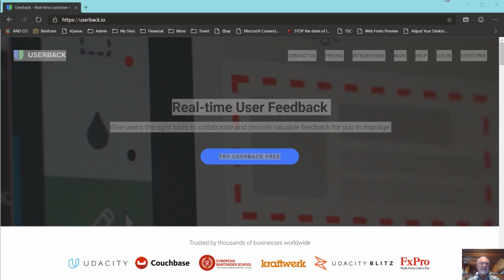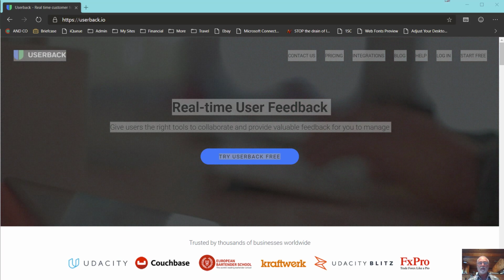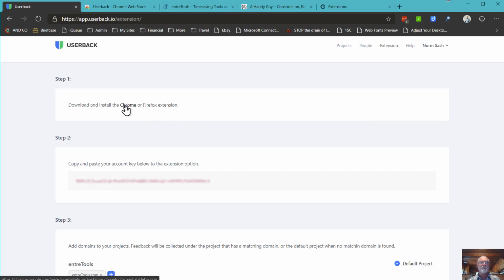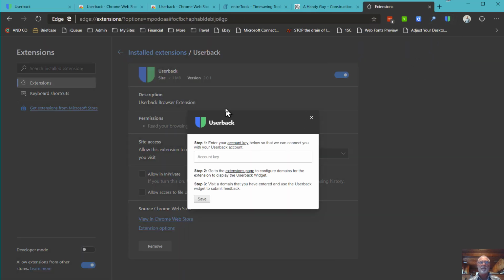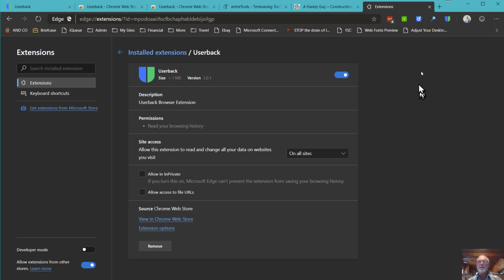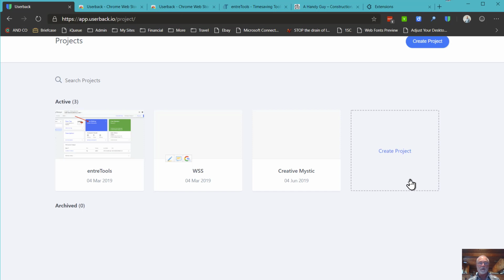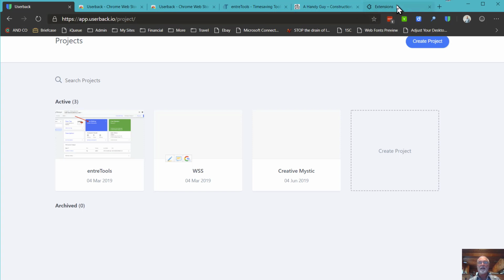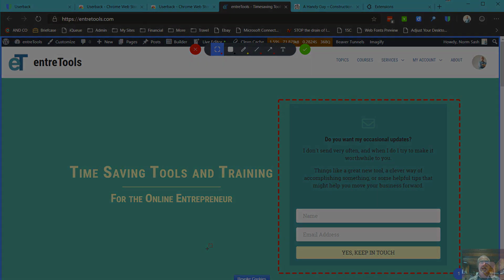Userback Expert Demo Setup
Userback captures website visitor feedback and can include both text and screenshots.  All feedback is stored into projects and team members can be assigned to reveiw the feedback.